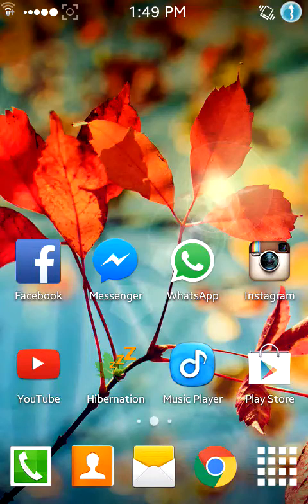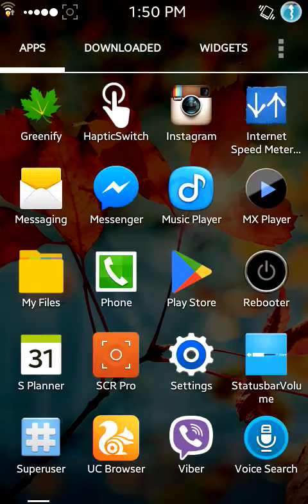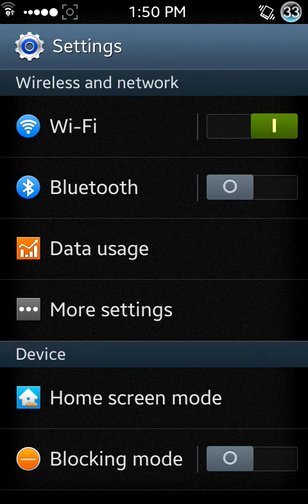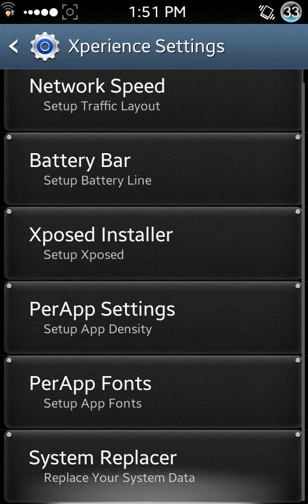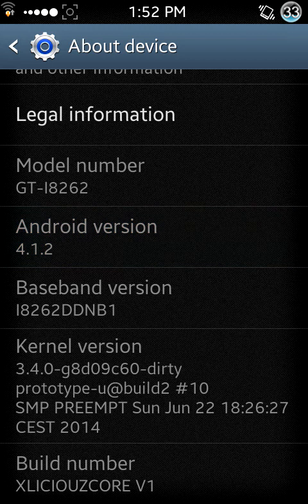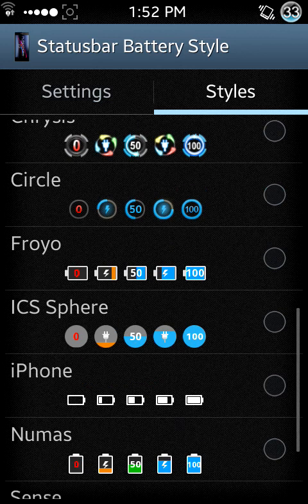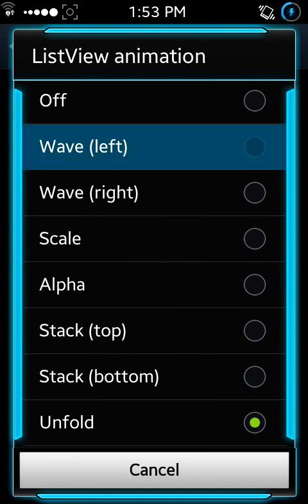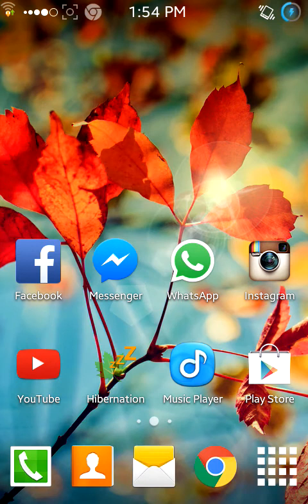X-Liciouz Custom ROM for Galaxy Core!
Core Users!!! A new Custom Rom review for you

1] AFTER DOWNLOAD ROM AND COPY IT TO SD CARD
2] NOW BOOT TO CWM RECOVERY
3] CLICK ON WIPE DATA /FACTORT RESET [WAIT TILL IT FINISHED]
4] NOW WIPE CACHE
5] INSTALL ZIP FROM SD CARD
NOW CHOSE ROM
6] INSTALL IT [WAIT TILL INSTALLATION IS COMPLETED]
7] NOW AFTER ROM IS INSTALLED
GO BACK TO CWM MAIN MENU
8] CLICK REBOOT SYSTEM NOW
9] FIRST BOOT WILL TAKE ABOUT 5 TO 10 MIN

Intro & Outro Music: Thastor